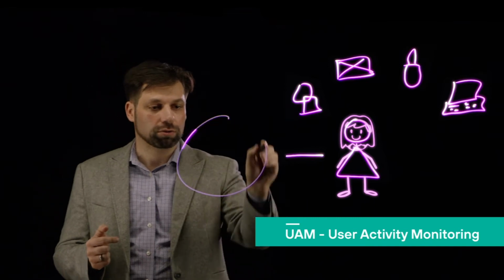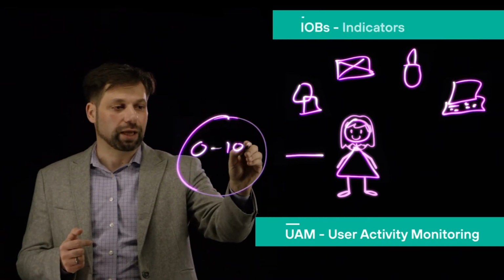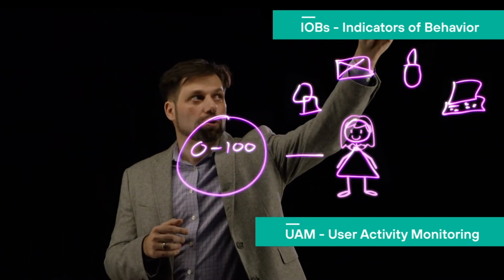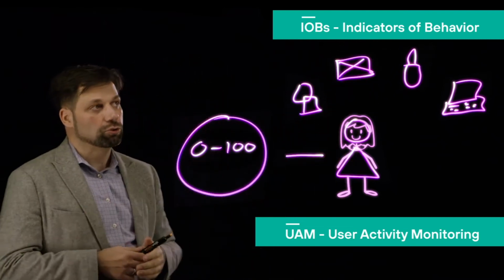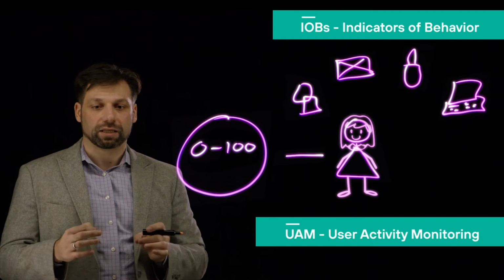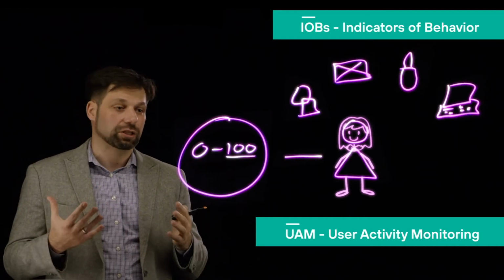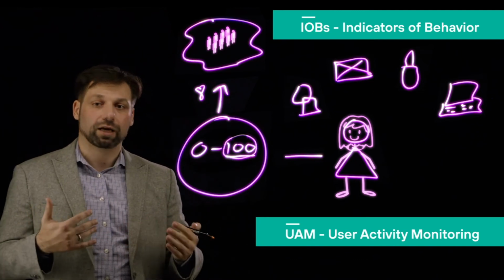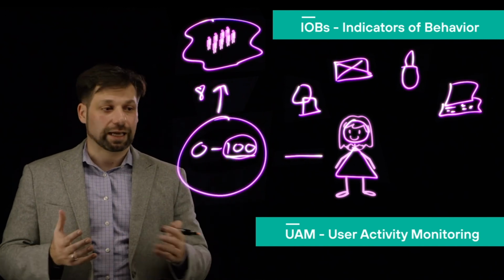Forcepoint Cloud Security Game Plan | 3 - Getting Left of Breach Through User Activity Monitoring